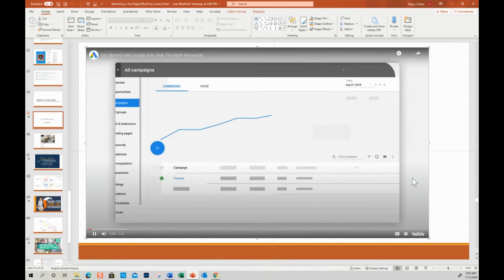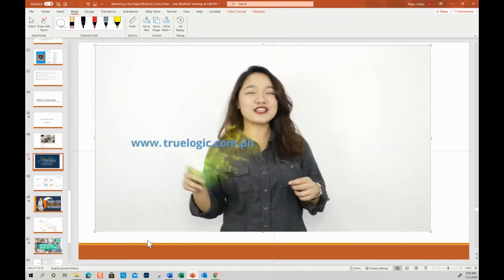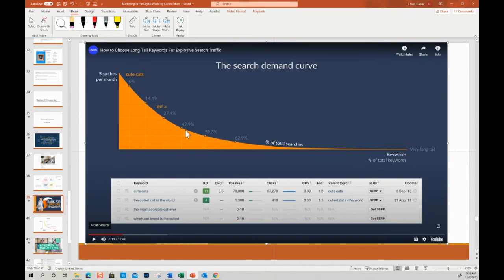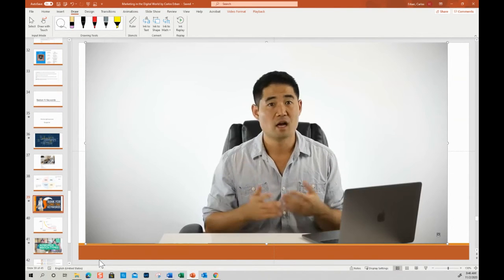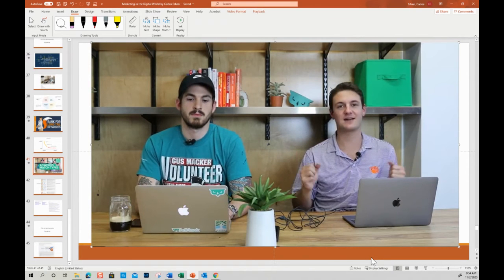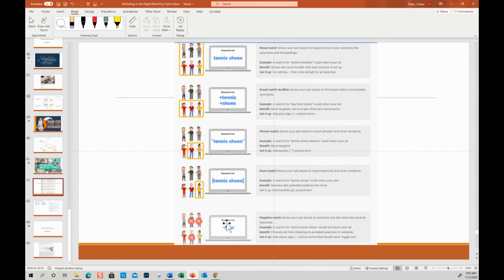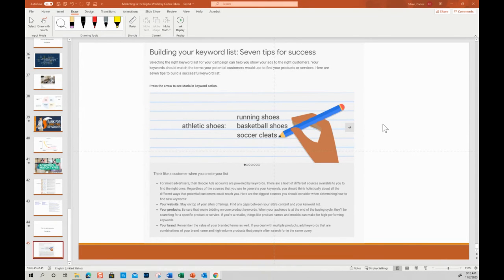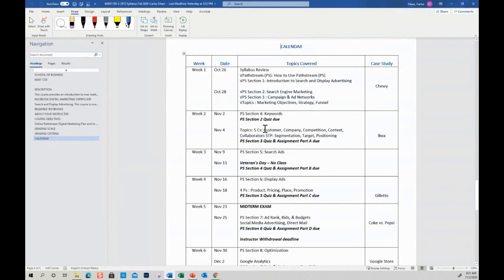MAR 1720 Section 3 Campaign & Ad Structure